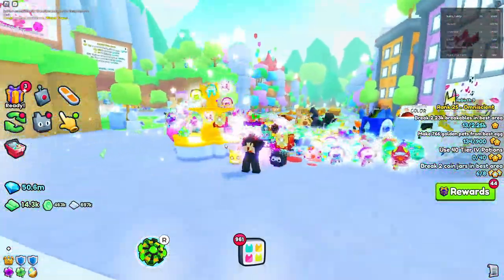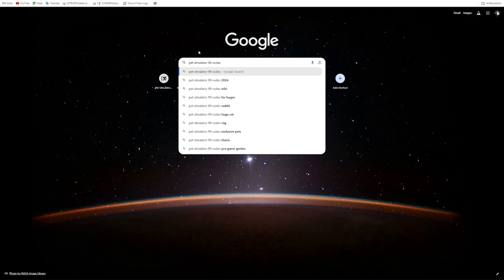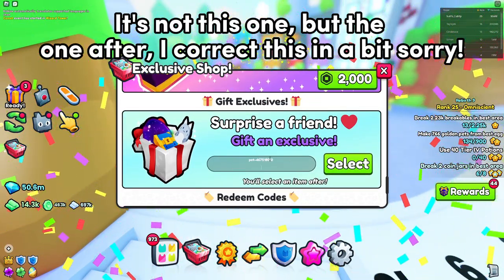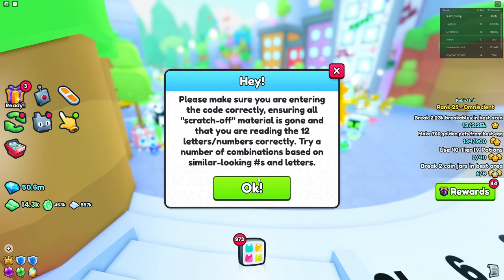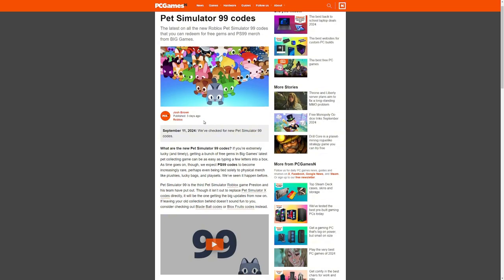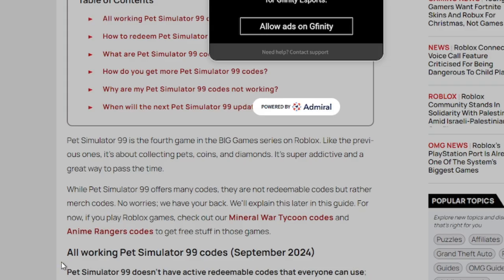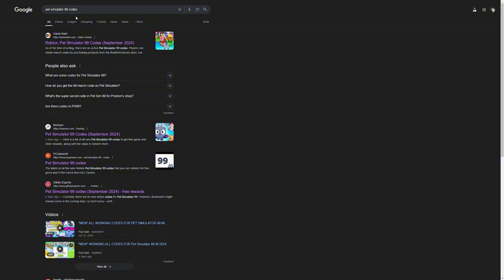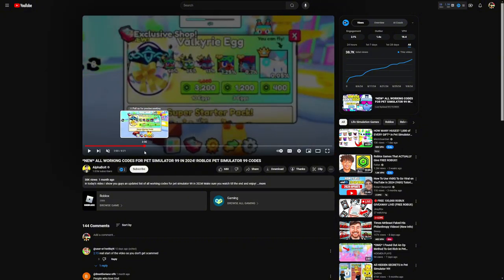I tried to find Pet Simulator 99 codes...it was a DISASTER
Yeah, maybe finding these wasn't a good idea...

Feel free to use my videos as long as you give credit!